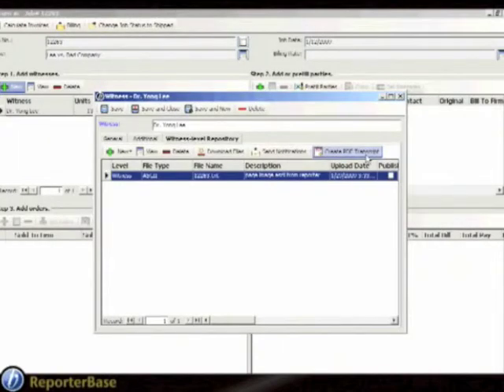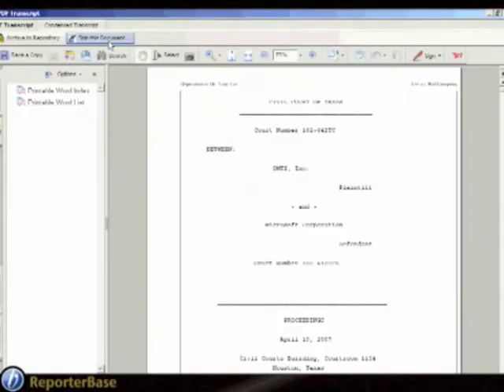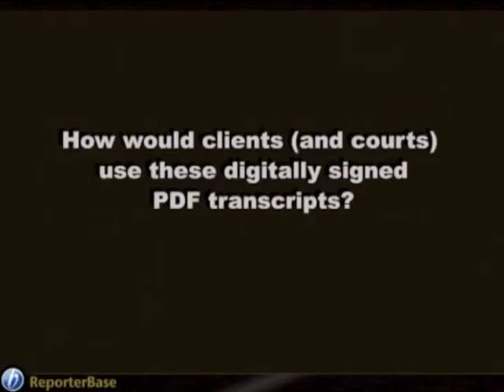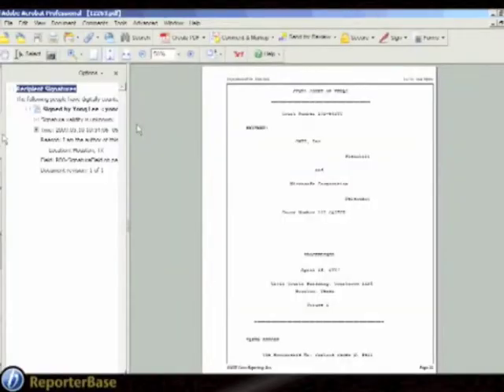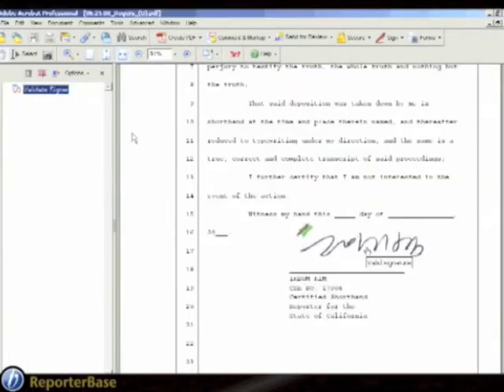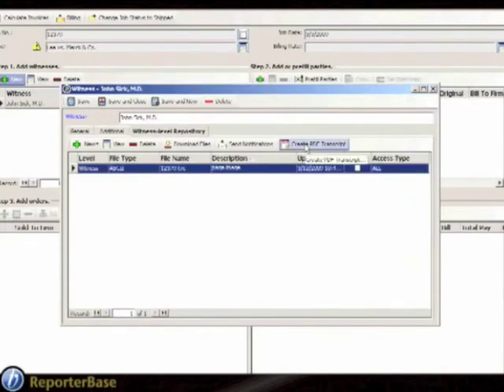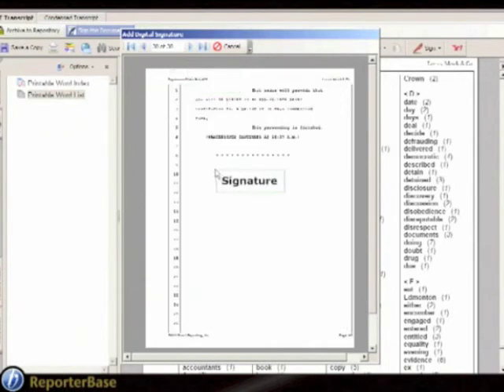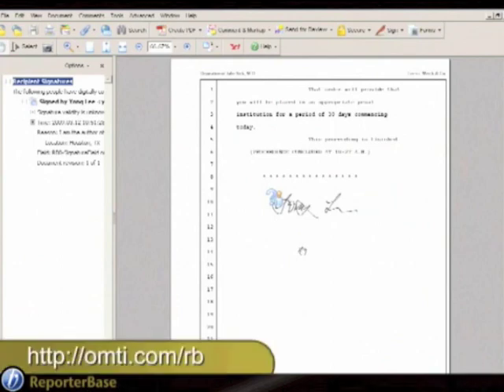2009 RB8 Digital Signature-Chapter 3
RB-DSP production workflow

Explains how to add digital signatures to transcripts.
Covers exceptions to the process.
Shows how clients and the courts can validate signatures.